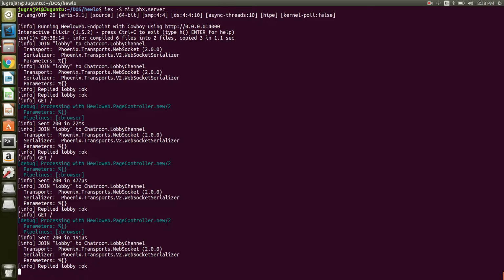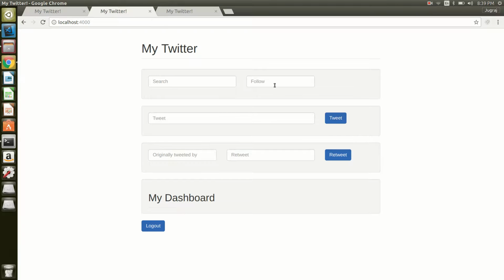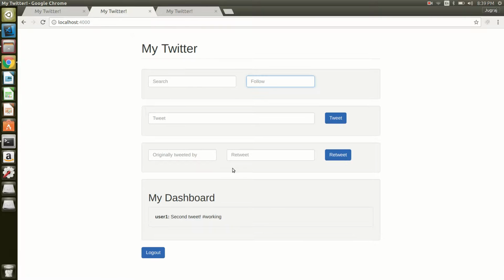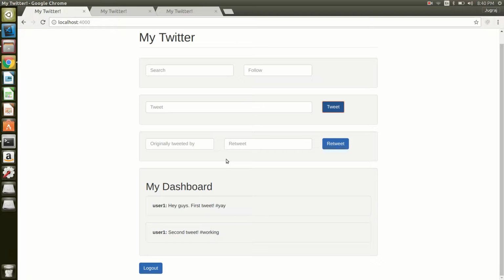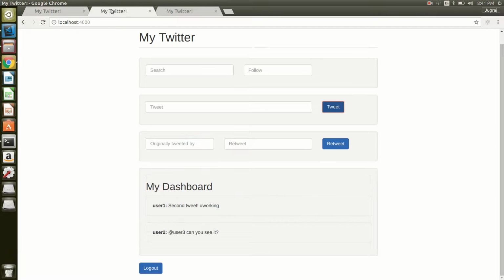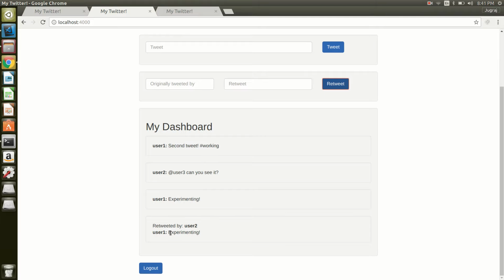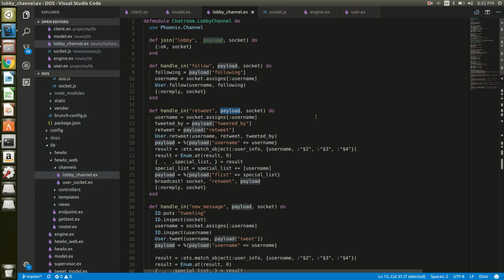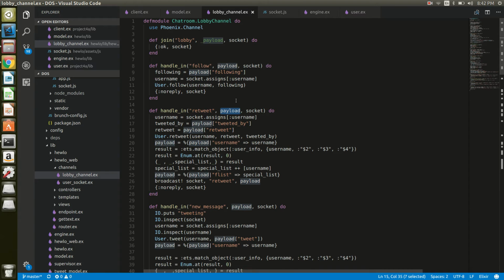Final project (My Twitter). COP5615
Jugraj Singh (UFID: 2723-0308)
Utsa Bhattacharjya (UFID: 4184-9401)